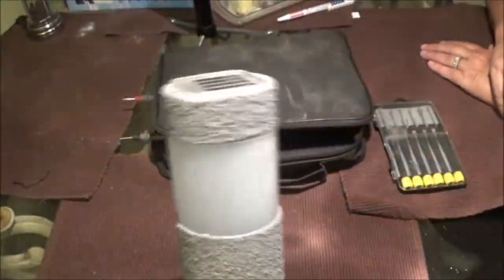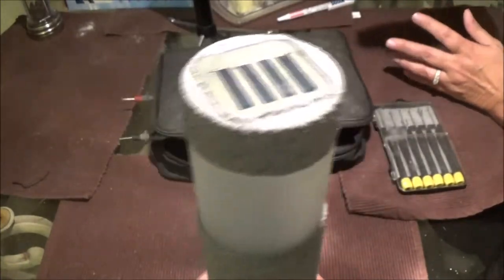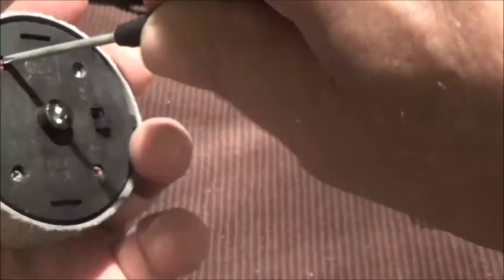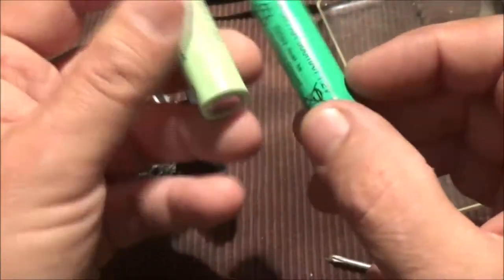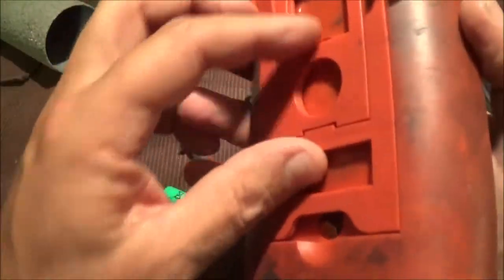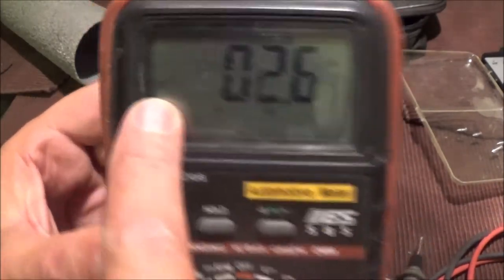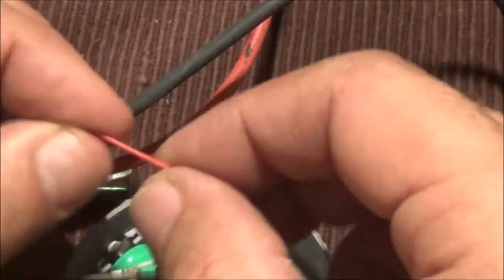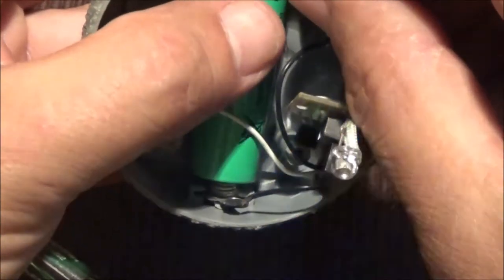Fixing A Solar Sidewalk Light With Monkey1000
just fixing some things around the house with Monkey.